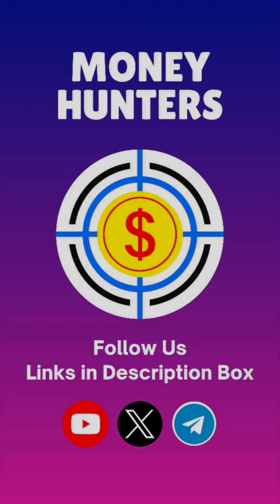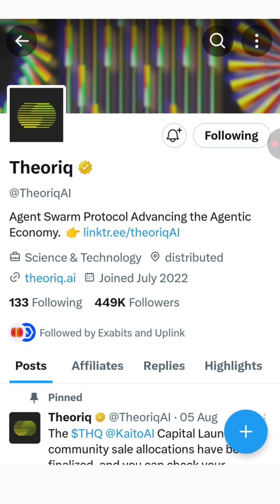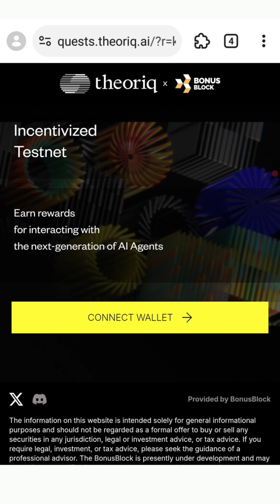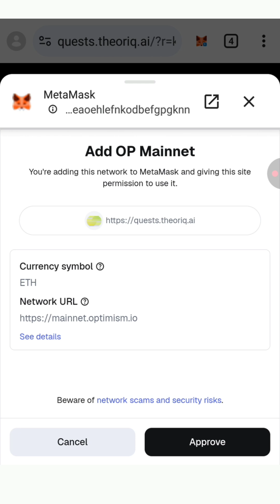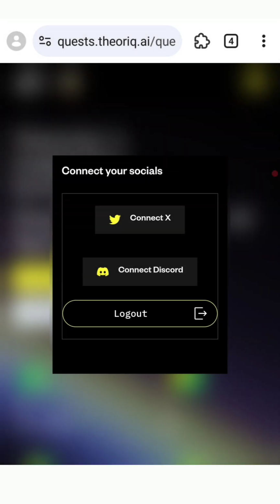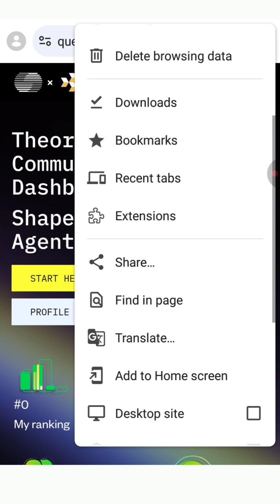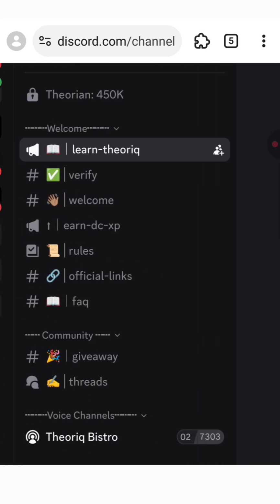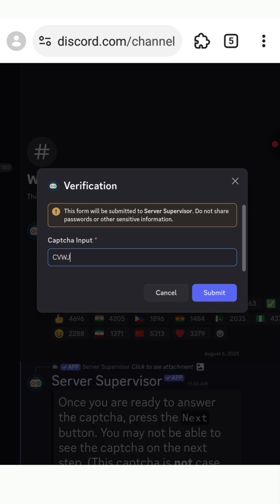Theoriq Airdrop Guide: How to Join Theoriq Airdrop Step By Step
In this video, we will explore everything you need to know about this unique opportunity to earn free tokens. We will cover how to participate, how to complete the tasks, and some tips on maximizing your rewards!

Don’t miss out on this chance to expand your crypto portfolio!

⭐ What is Theoriq?
Theoriq is a decentralized protocol that integrates AI with blockchain technology to create a comprehensive ecosystem for governing multi-agent systems. The platform features a modular base layer that supports dynamic AI Agent collectives designed to be interoperable, composable, and decentralized. By connecting artificial intelligence with blockchain infrastructure, Theoriq aims to improve decision-making, automation, and user experiences across the Web3 landscape.

The project has secured $10.2 million in funding from notable investors, including Hack VC, HashKey Capital, and IOSG Ventures. Theoriq focuses on building responsible, inclusive, and consensus-driven AI applications within a decentralized framework.

⭐ Theoriq Airdrop Details:
Theoriq has launched an incentivized testnet program that allows users to earn points through various activities. This testnet forms part of Theoriq’s “Proof of Engagement” initiative, which rewards users for active participation and valuable contributions to the platform’s development. The program includes opportunities to test AI agents, complete social quests, provide feedback, and refer friends.

The incentivized testnet is currently live, with participants accumulating XP (experience points) that will likely factor into future token distribution. The project has indicated that points earned during this phase will carry over to subsequent stages, where users can even earn USDC cash rewards.

Latest Update: Theoriq has announced the THQ tokenomics with a fixed supply of 1 billion tokens. 18% is dedicated to community incentives, rewarding ambassadors, partners, agent operators, and contributors.

🕛 Chapters:

00:00 Intro.
00:32 Theoriq Airdrop Fundings.
01:05 How to Join Theoriq Airdrop.
01:55 How to Connect Social Media Accounts.
02:24 How to Complete Theoriq Airdrop Tasks.
03:51 Outro.